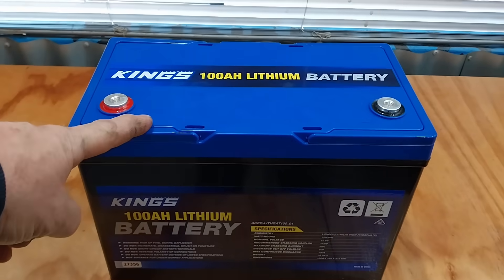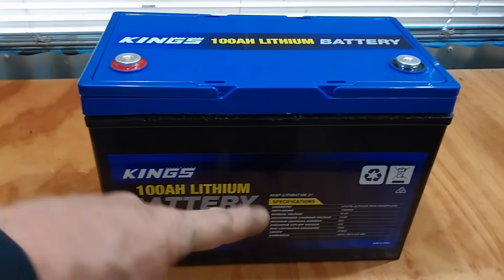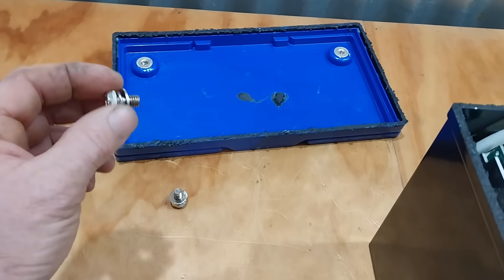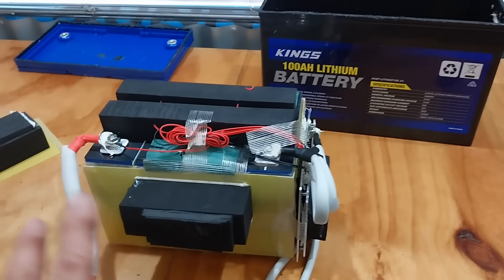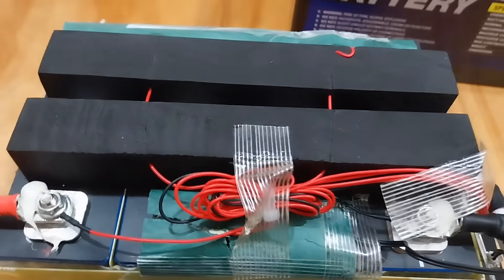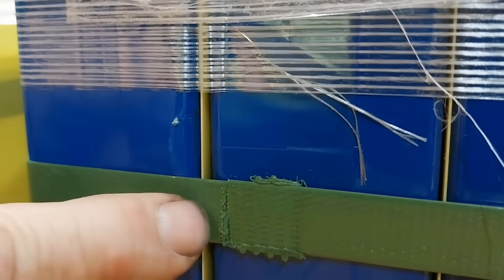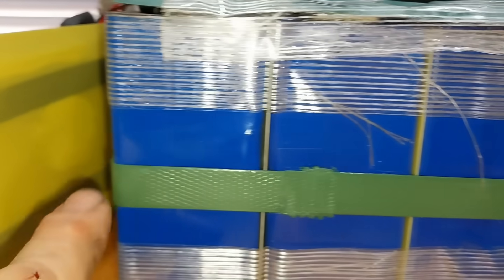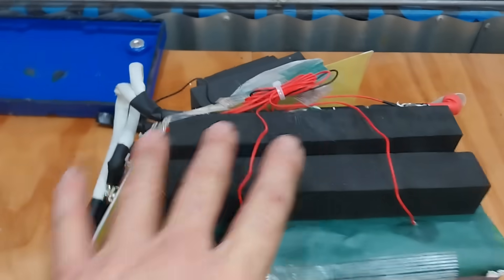Kings 100 Ah Lithium Battery Teardown - What We Found Inside ?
In this video we tear down a Kings 100 amp hour Lithium battery and have a look at what is inside it.